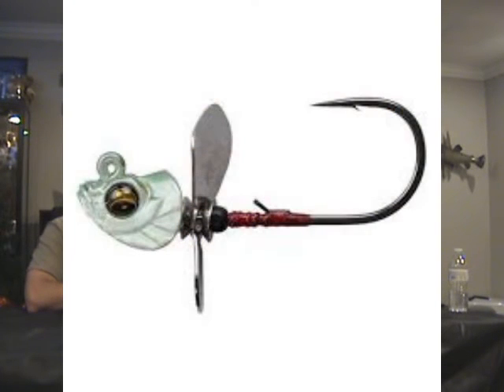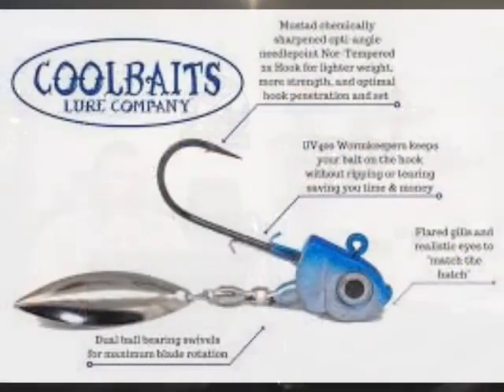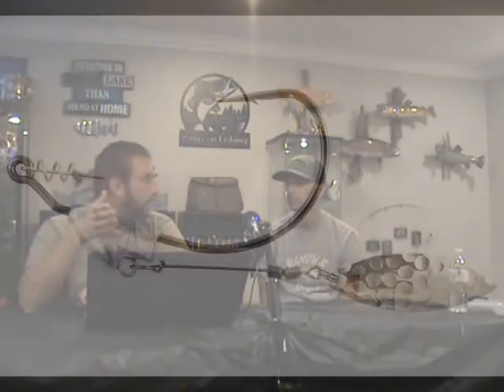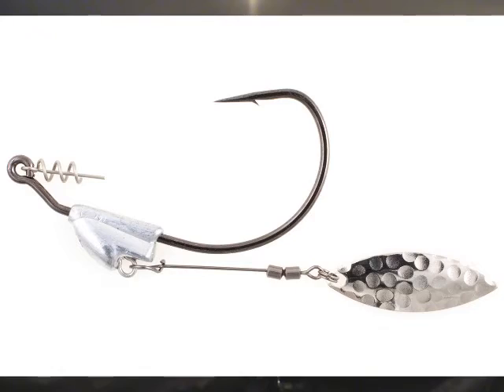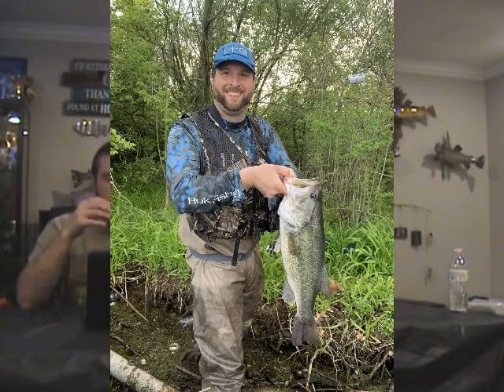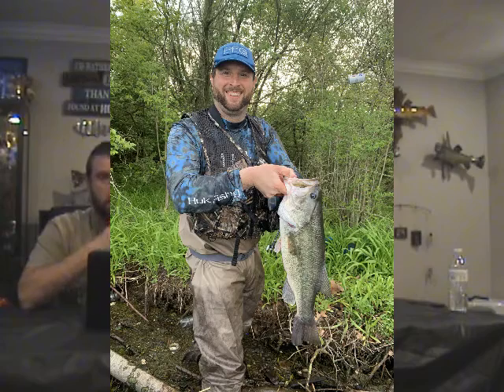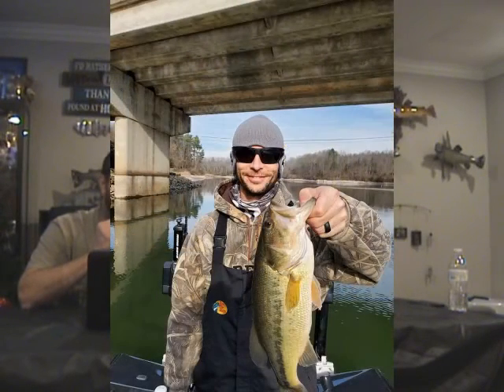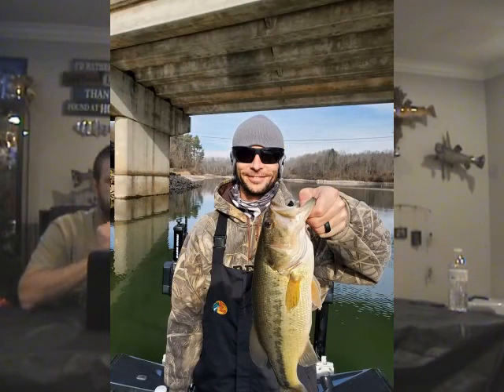Top Lures of 2020 and Gear Guide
Welcome to another episode of Randy and Steve's Outdoor Adventures.  In this episode, we share our top lures and techniques of 2020.  These are the lures we used to win fishing tournaments at Blue Marsh Lake, Oneida Lake, Cayuga Lake and to catch some of our biggest fish of the season.  2020 has been a challenging year for fishing but constantly adapting and learning different lures and techniques allowed us to excel when the fishing got tough.  Along with the top lures of 2020 we also share the gear we use as well as the best gear to buy for the price.